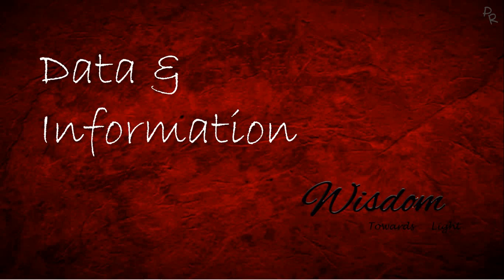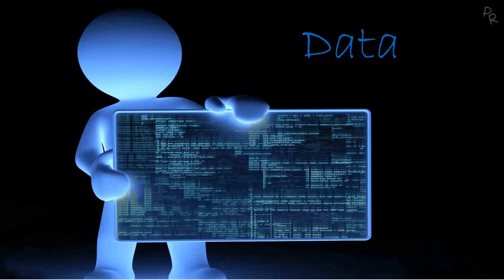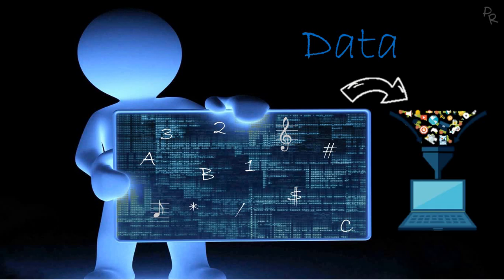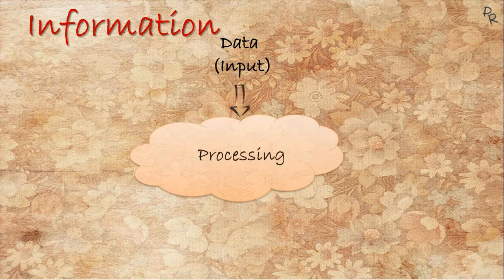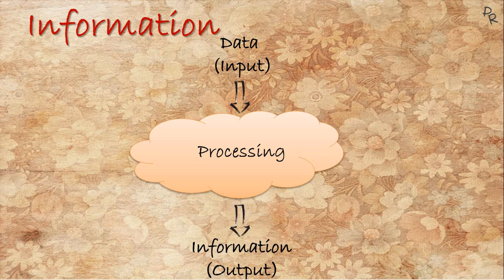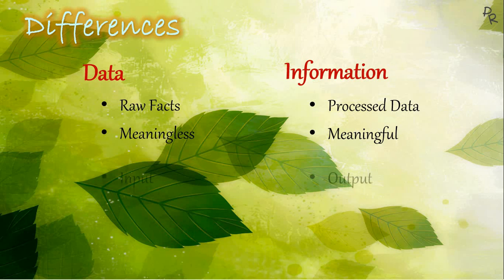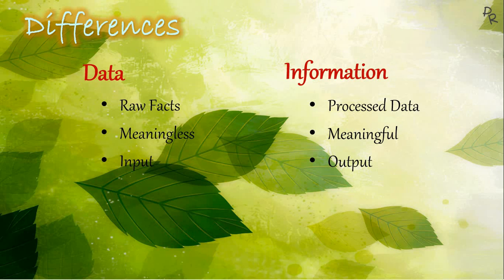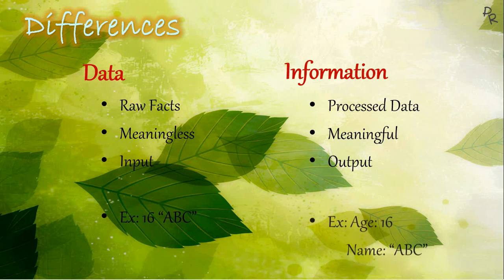Data & Information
Data & Information - Differences.